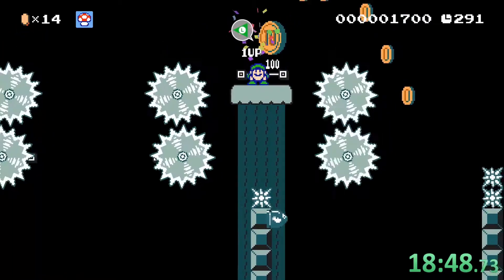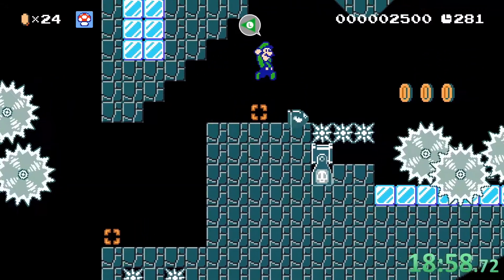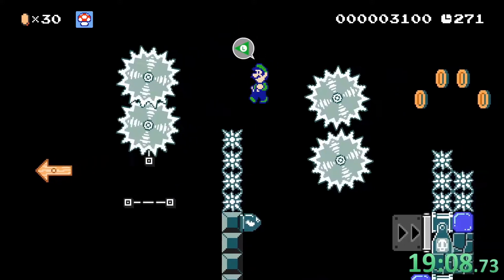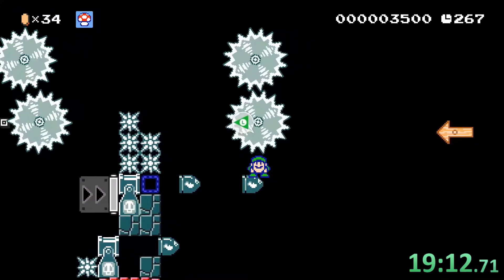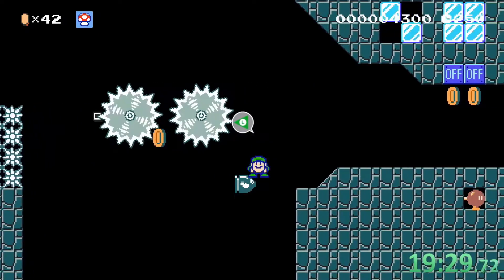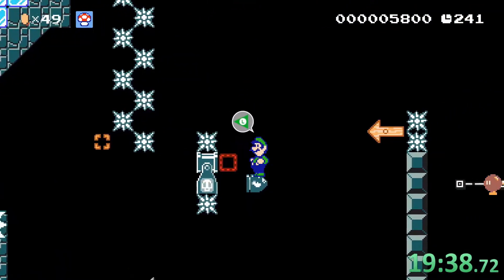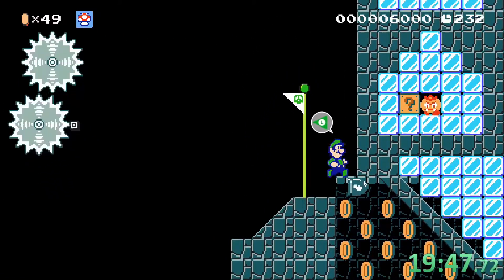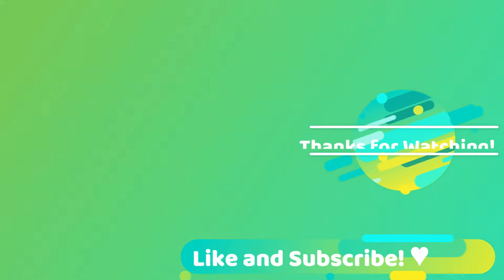[SMM2 UPDATE 3.0] jwddog - The Lost Bullet Station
clear video of The Lost Bullet Station by Jwddog
Level-ID: TS5-0BH-FJF

If you want me to play your levels you can post the level-ID in the comments and i will try to beat them.